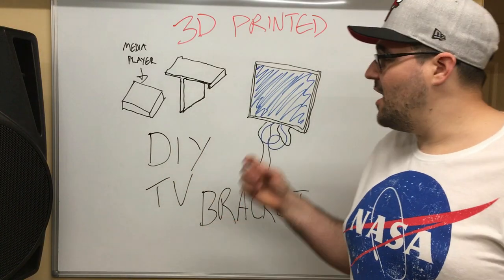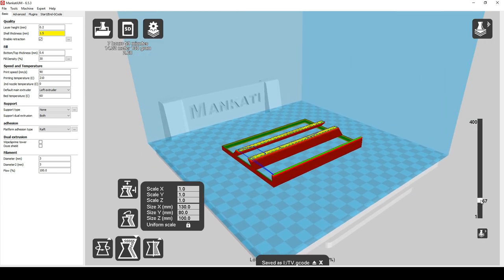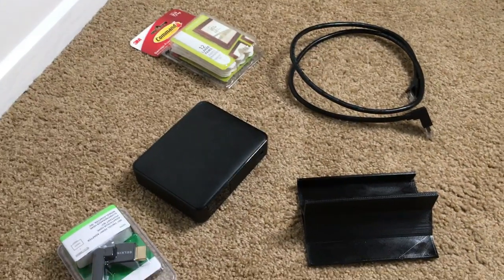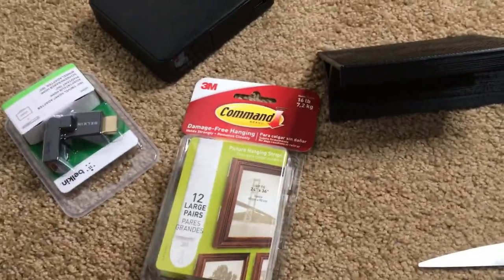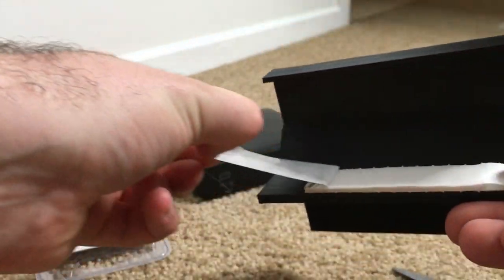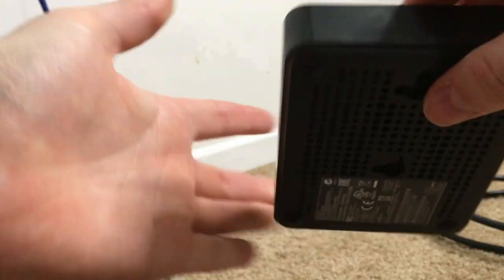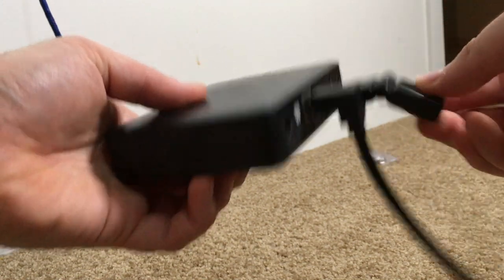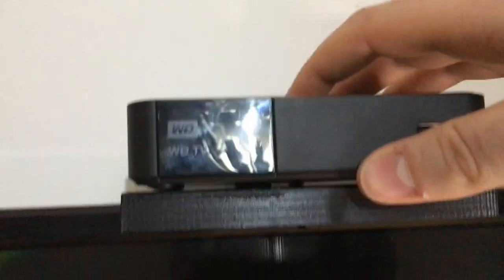3D Printed TV Bracket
Hi All, Today I 3D printed  up a bracket to mount my WD media Player on top of the flat screen TV.

This would have worked for either the media player or the Apple TV but i moved the Apple TV to another room.

As you can see the messy cables hanging below have also been cleaned up.

I created the 3D model from scratch in AutoCAD Fusion